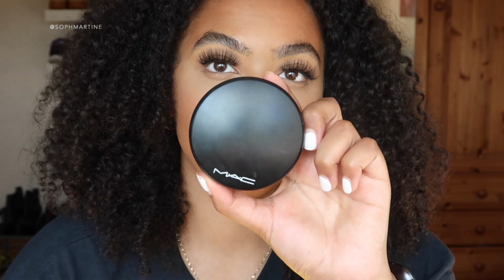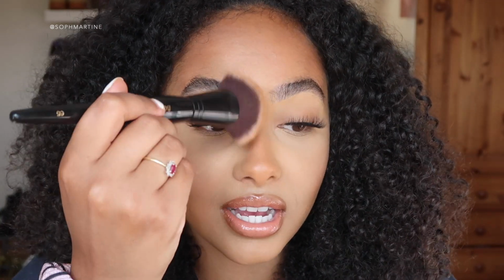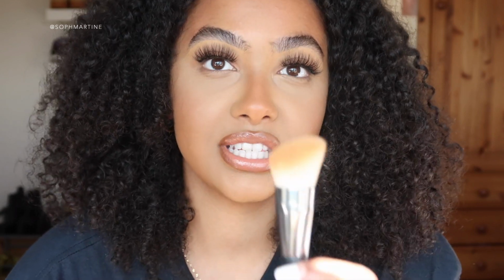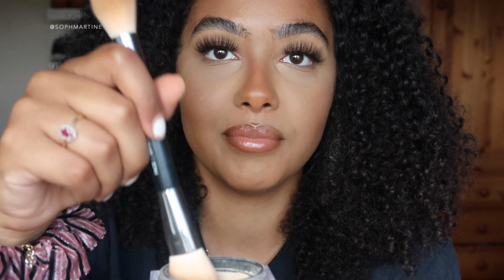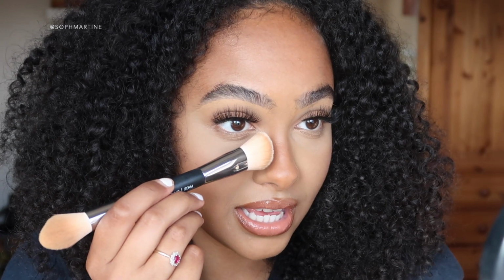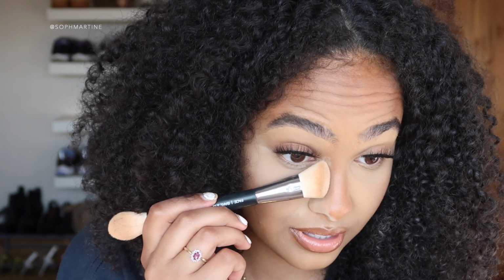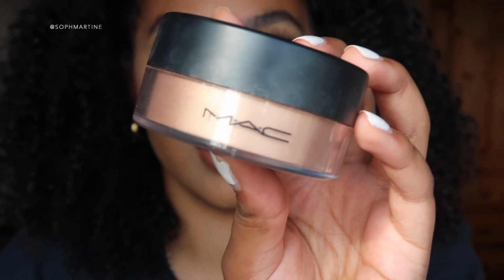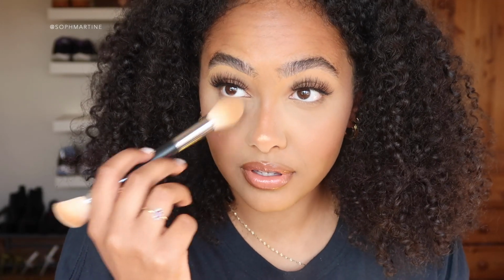NATURAL NOSE CONTOUR | BEGINNER FRIENDLY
Hello my loves & welcome to the first episode of The Makeup Basics! I am sooo excited to begin this series with you guys. The first episode is based around how I do my nose contour. I have had so many people ask me about this so i thought it was only right! This is a very natural nose contour and one i would do as an everyday contour. Everyones nose is beautiful and unique so finding a contour routine which suits your nose shape i crucial in this :) I hope you learn something new! Xoxo

PRODUCTS USED*
Mac Sun Power Bronzer
Huda Beauty Banana Bread Powder
Mac Golden Bronze Highlighter
Huda Beauty Bake and Blend Brush
Scott Barnes Flawless Face Brush

*aff links used